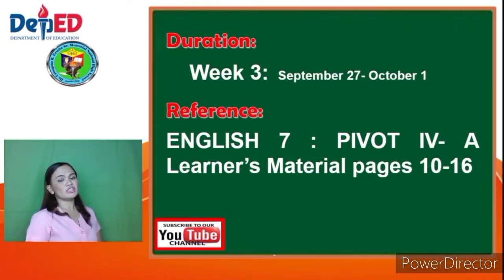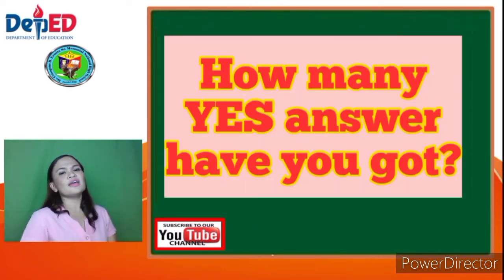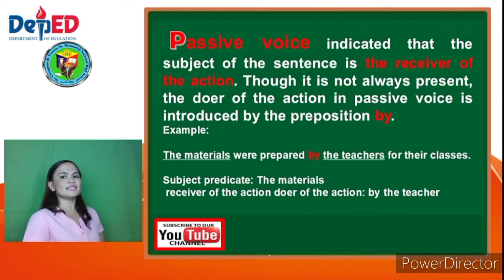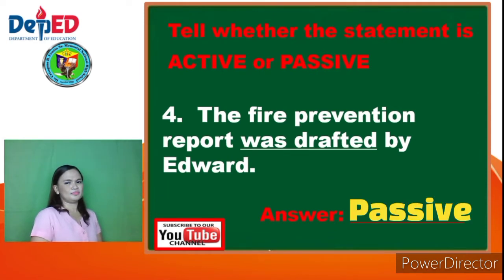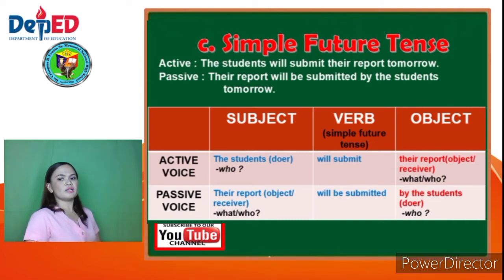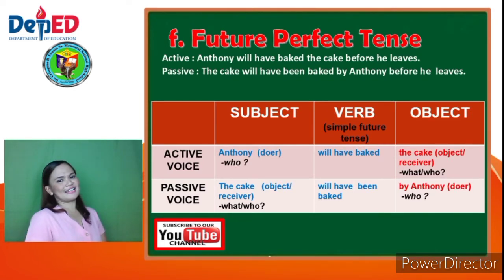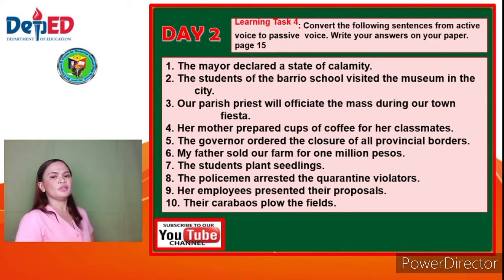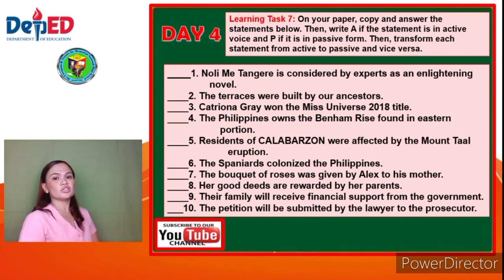GRADE 7 Q1 Week3 | ACTIVE and PASSIVE VOICE